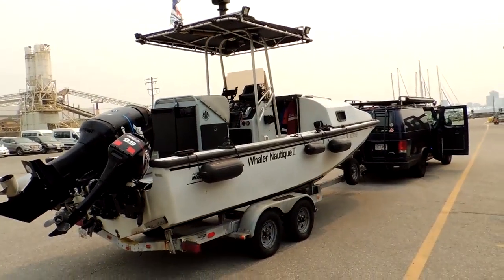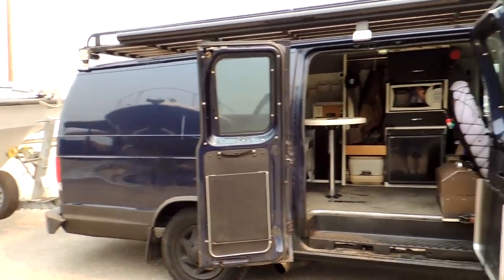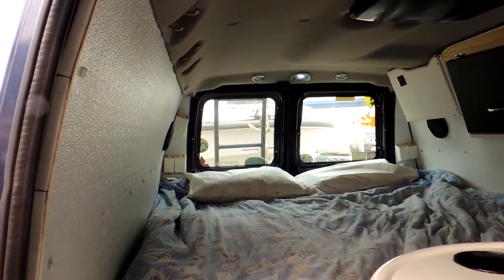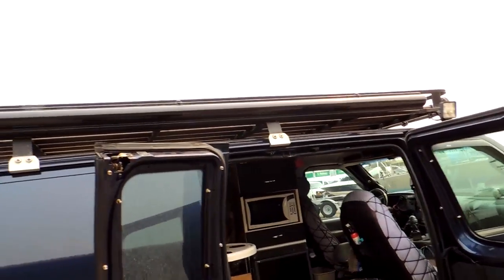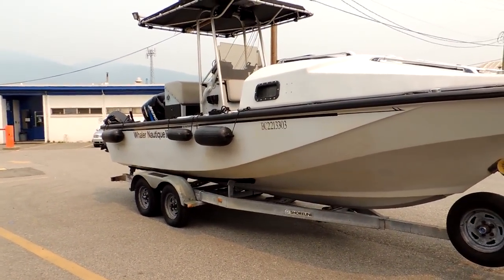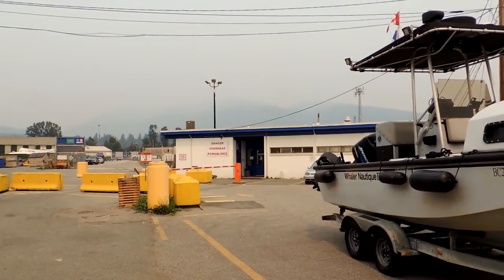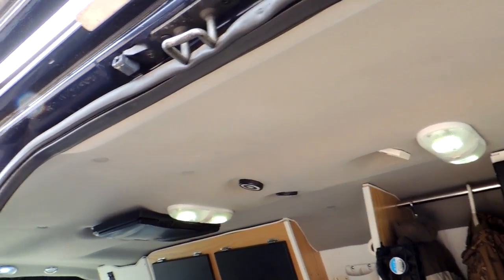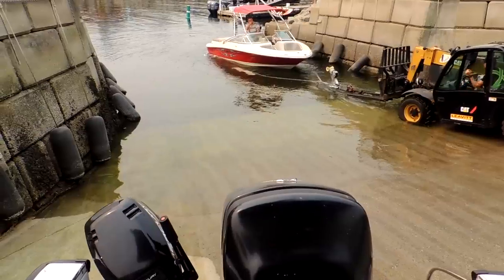Natasha and Jay's stealth camper van (and boat)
They are really cool people, self-built their Ford diesel camper van and even most of their Boston Whaler! They don't have YouTube but you can catch them on Vancouver's waters regularly! FIREWORKS